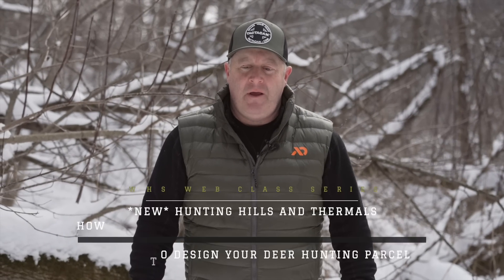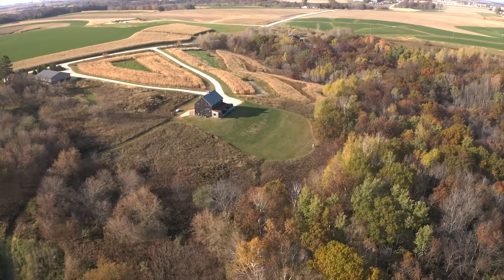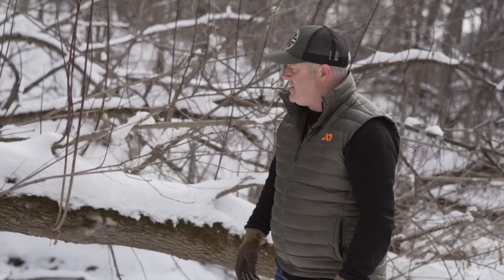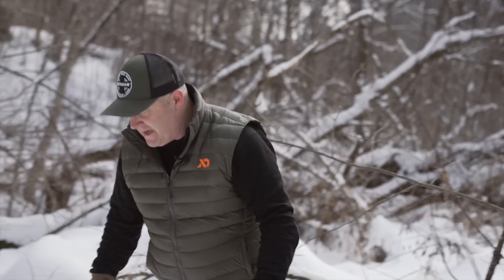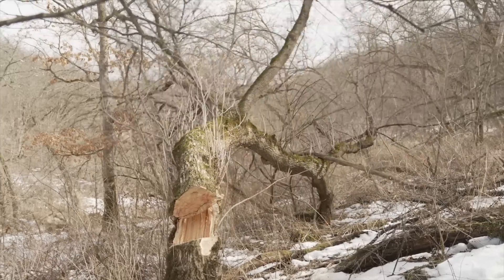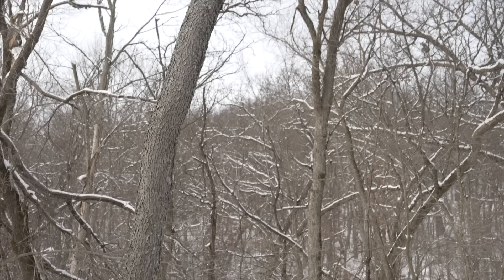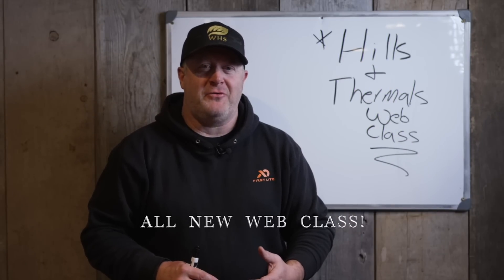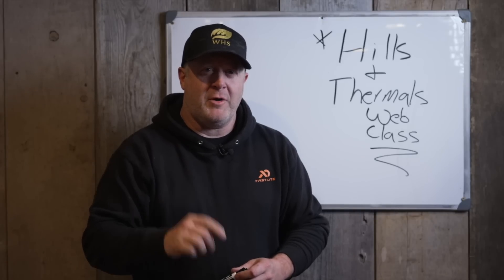#1 Tree For Deer Hunters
This isn't the prettiest tree, but it sure has a chance for being the #1 all time tree for deer, and deer hunters!

*Do you want to learn how to build your deer hunting parcel? Check out my "Hunting Hills and Thermals" web class, as well as the rest of my classes:

*Our North and South SWITCHGRASS PERMA COVER BLENDS are available and shipping right NOW, just in time for frost seeding! for more details.